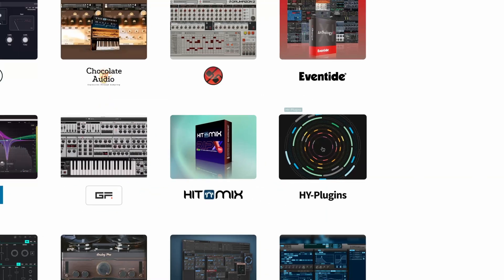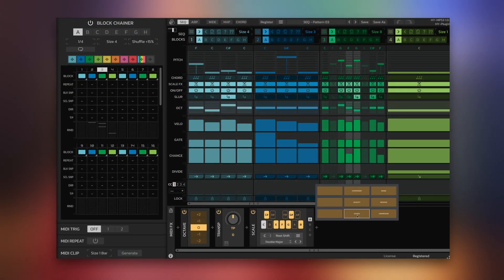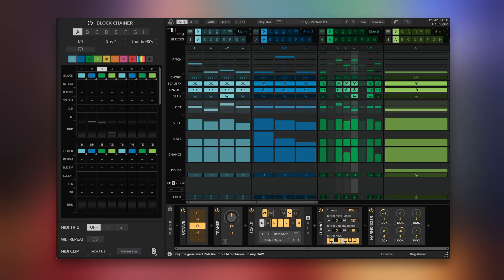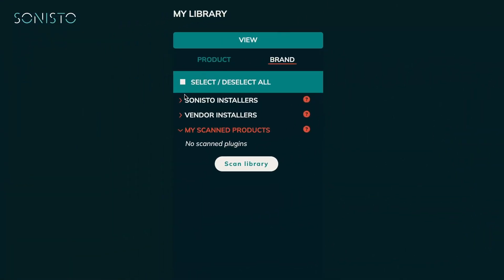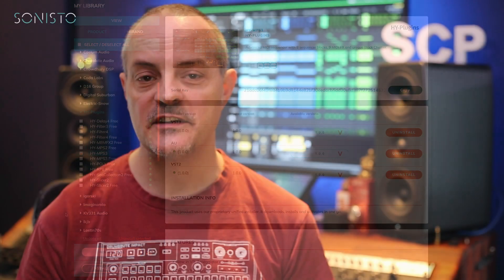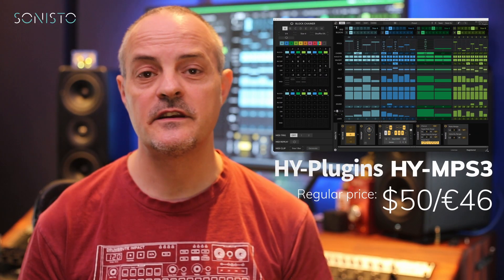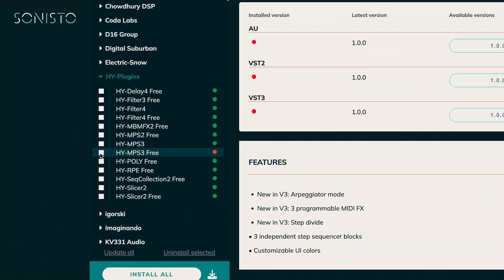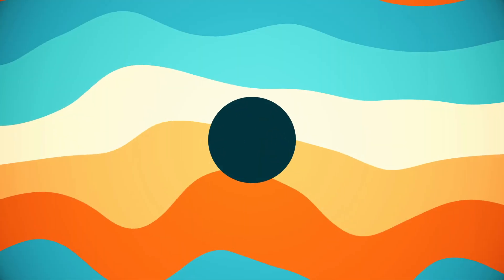HY-Plugins HY-MPS3 is here!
We're happy to announce the release of version 3 of the powerful and inspirational HY-MPS 3 sequencer plugin from HY-Plugins!

If you already own a HY-MPS2 license from Sonisto, you'll find the new version already sitting in your My Library. All you need to do is click the Install button!

If not, you can try out the free version first. Simply add it to your cart and install it from your My Library. Despite the reduced feature set, it's pretty powerful in its own right.

HY-MPS3 has so many new features that it is a unique new plugin! HY-MPS2 will be continually available alongside it for backwards compatibility. HY-MPS2 presets are not compatible with HY-MPS3.

Sonisto is an online store with a twist! With our own unified installer, you can get immediate access to 70+ amazing freeware plugins, as well as a number of paid products with the clik of a single button!

Sign up for a free account and check it out for yourself!

Go Pro for €9,99/mo and add our Plugin Scanner that keeps track of all your software meta data (wherever you bought it!)